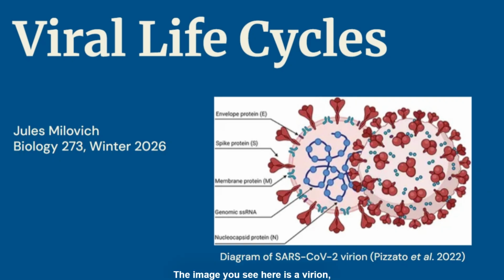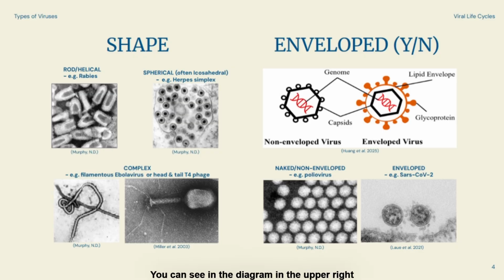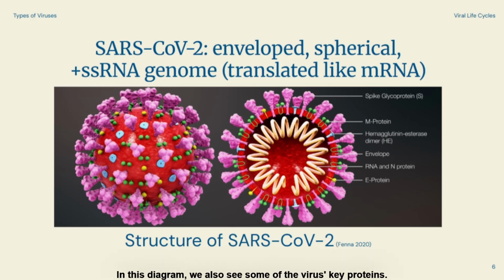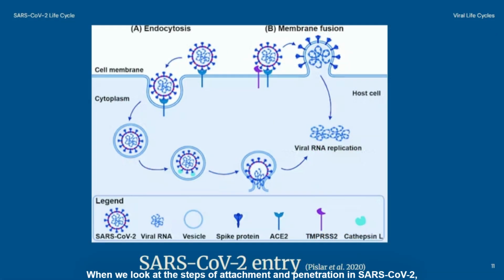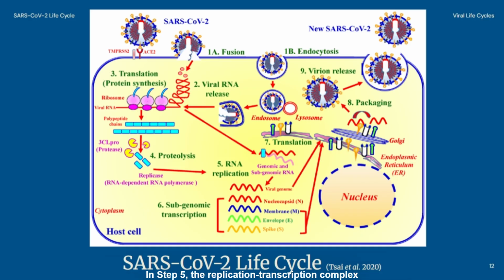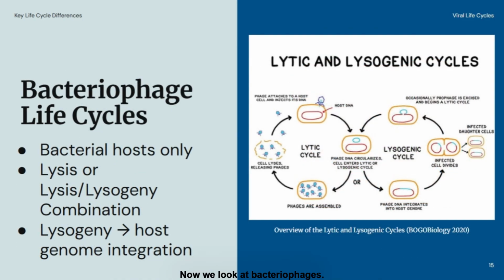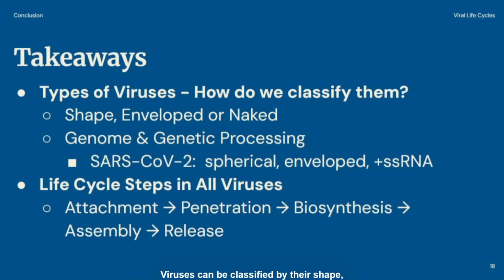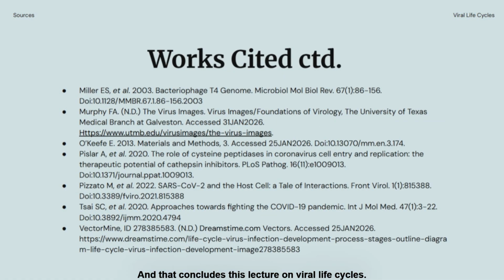Viral Life Cycles & SARS-CoV-2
Short presentation I made about viral life cycles, with an emphasis on the life cycle of SARS-CoV-2